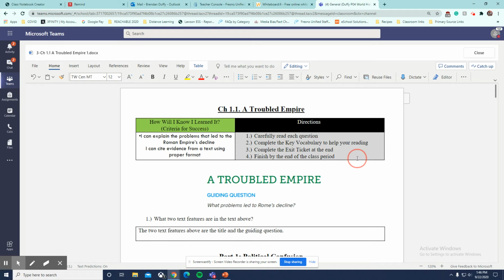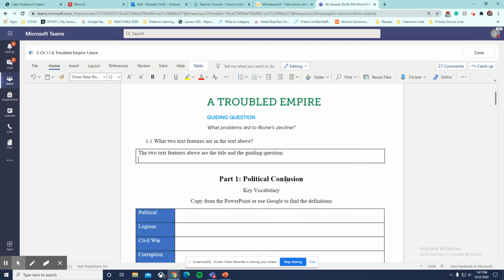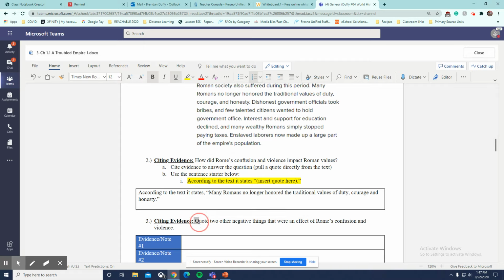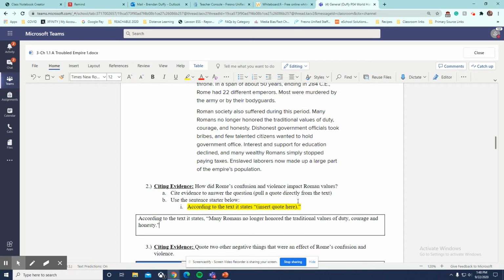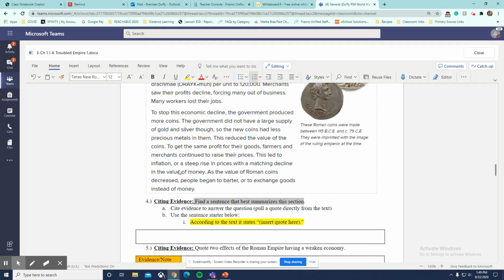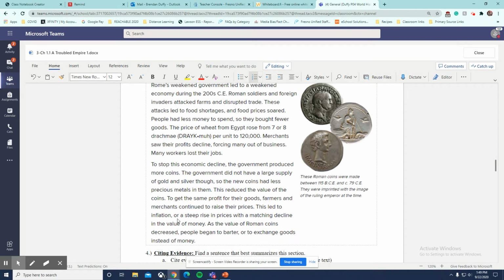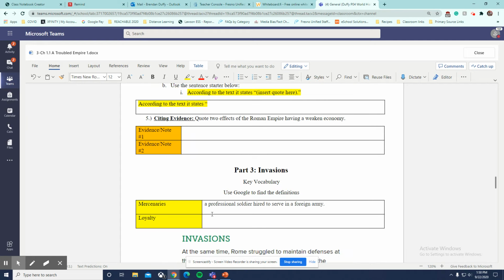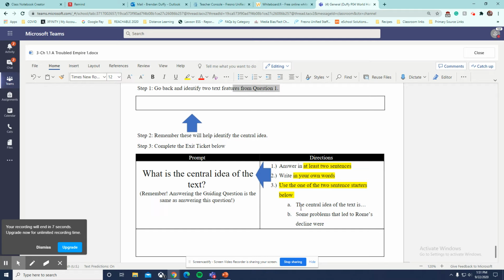7th: Ch 1.1 A Troubled Empire